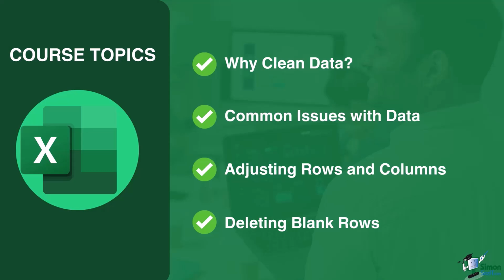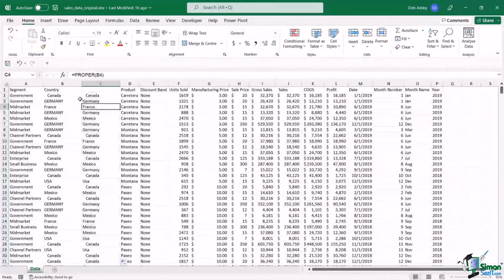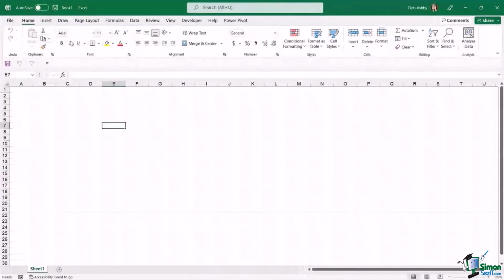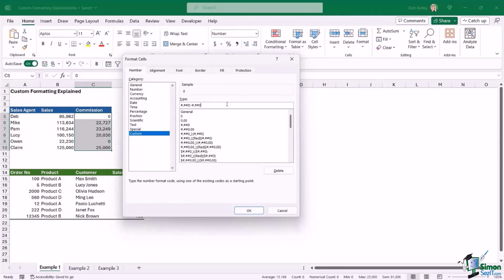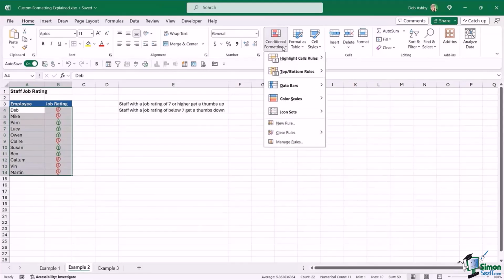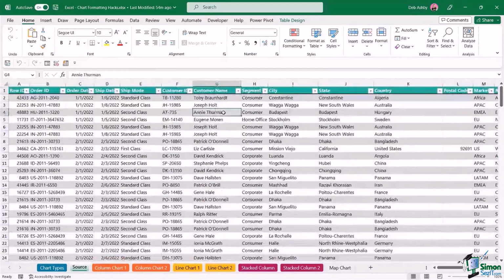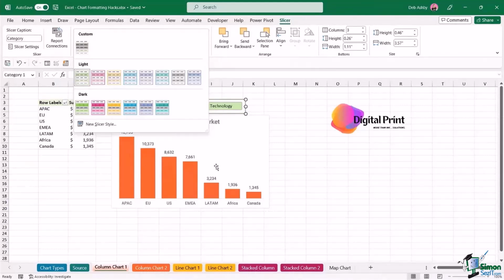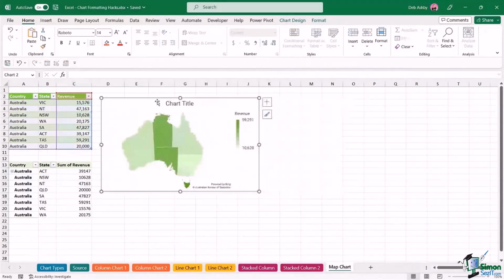How to Build and Design Charts and Dashboards in Excel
Unlock Excel's full potential with our three-part tutorial series designed to boost your efficiency. Start by learning essential techniques to clean and organize raw data, setting a solid foundation for effective analysis.

Next, enhance your spreadsheets, making numbers, text, and currency visually engaging and functional. Finally, elevate your presentation skills and master the art of creating impactful charts using custom colors, labels, and data points.

00:00:00 - Cleaning Data in Excel
00:50:05 - Excel Custom Formatting to Control Your Data
01:32:55 - Excel Chart Formatting